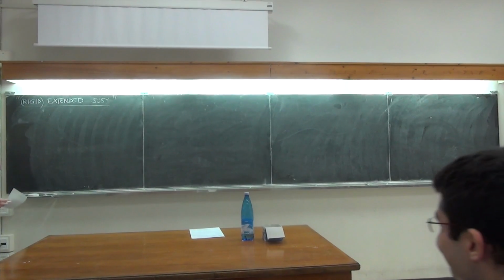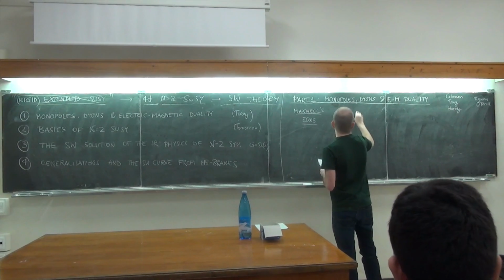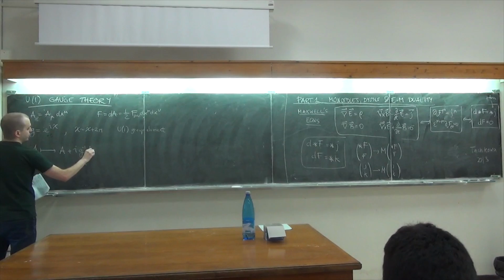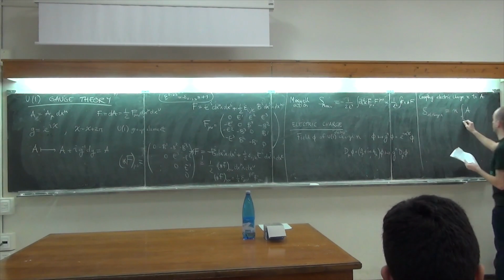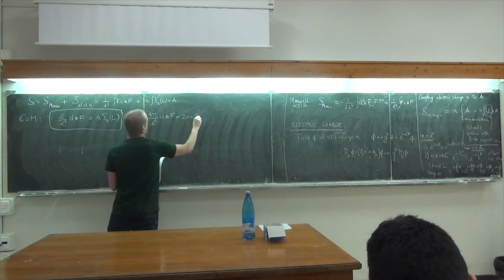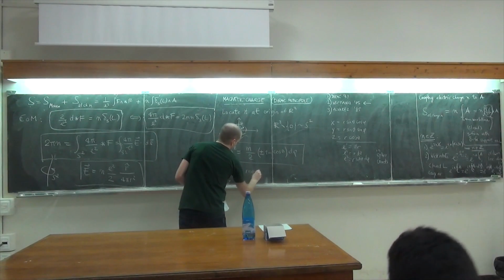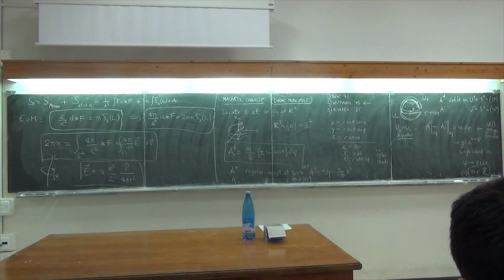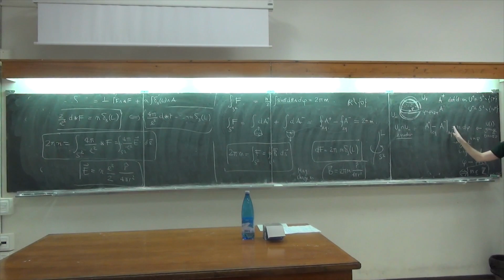Stefano Cremonesi Lecture I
The aim of the course is to introduce the exact solution of the low energy effective action on the Coulomb branch of vacua of N=2 supersymmetric gauge theories in four dimensions, following the seminal work of Seiberg and Witten in 1994. The course is structured in 4 parts:
1. Monopoles, dyons and electric-magnetic duality.
2. Basics of N=2 supersymmetry.
3. The Seiberg-Witten solution of the infrared dynamics of N=2 SU(2) SYM.
4. Generalizations and the M-theory realization of the SW curve.

Parts 1 and 2 are introductory. I will only assume standard knowledge of N=1 supersymmetry in 4 dimensions and build from the ground up towards Part 3, which is the core of the course. If time allows I will describe more advanced material (though still quite old) in the final part. At the end of the course you should be able to read about more recent advances such as Argyres-Seiberg and Gaiotto dualities.